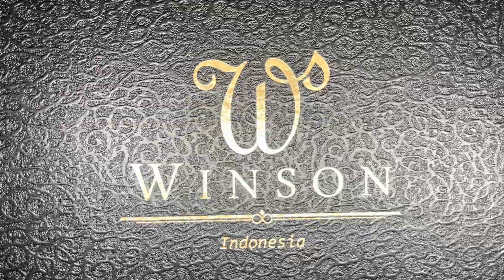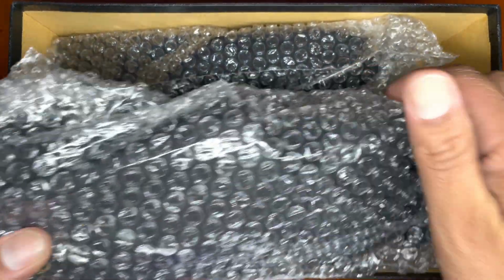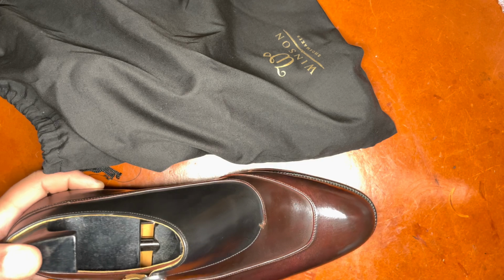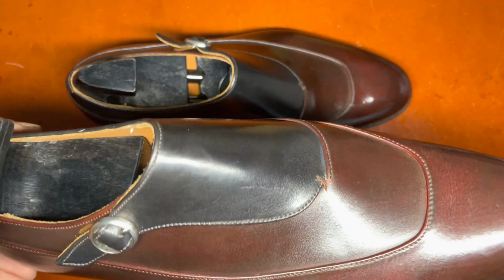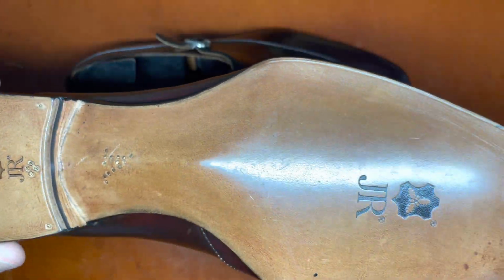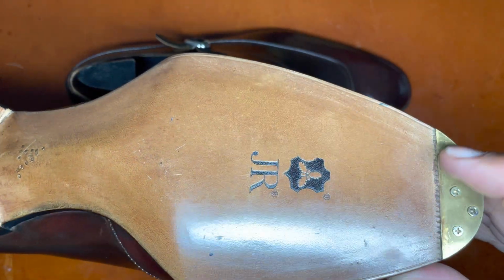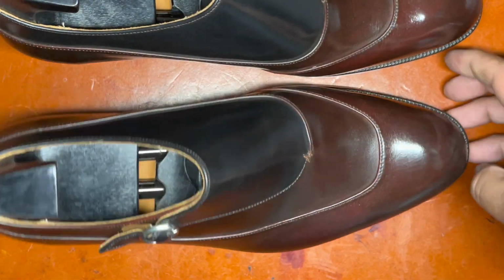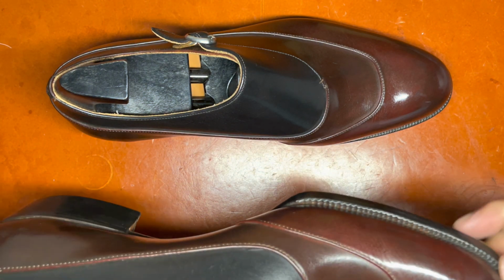Unboxing the Equinox - Winson Shomaker's amazing spiral monkstrap design enveiled...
Winson Shoemaker has established itself among the very best in today's handmade shoe market. This handwelted, hand -asted, hand-stitched shoe features a unique monkstrap design that show's off the maker's ingenuity, craftsmanship, and effort, showcasing why they are so well regarded. While what comes in the box is sparse (box, basic shoe trees, very simple bags), the entire effort seems put into the shoes themselves. Watch on to explore Winson's truly sensational Equinox.